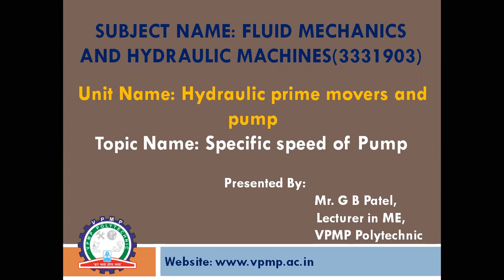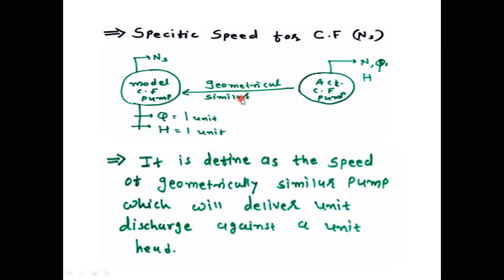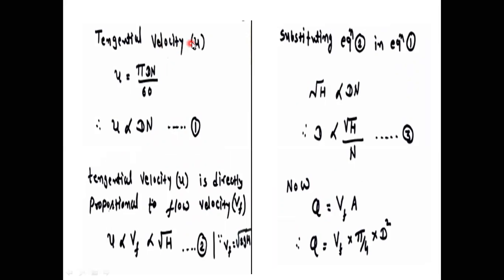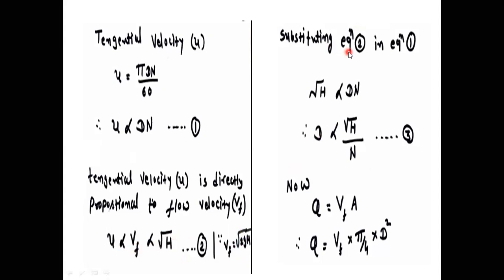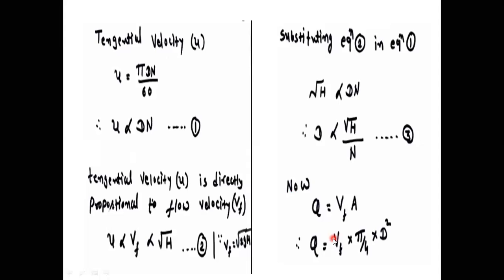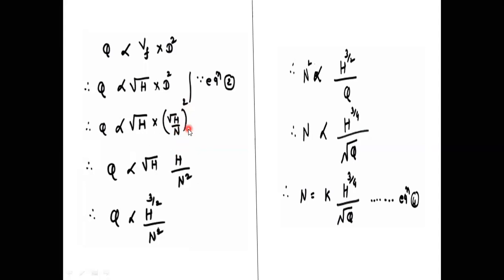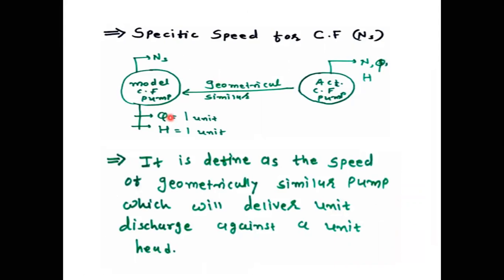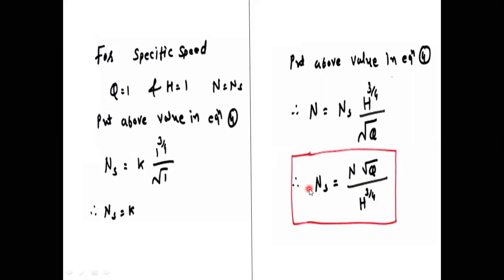Specific speed of Pump|Fluid mechanics and Hydraulic machines|3331903|Mr.G B PATEL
Specific speed of Pump